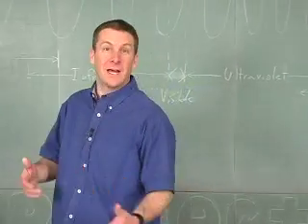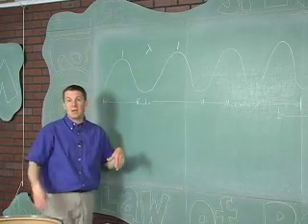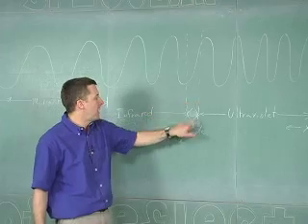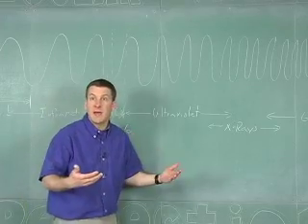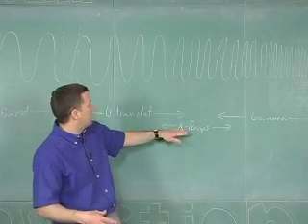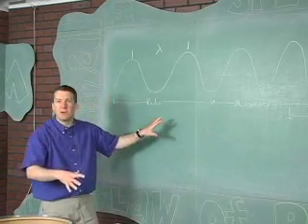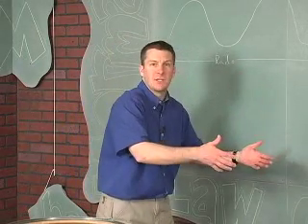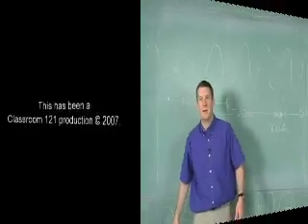Lesson 44 Sample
Excerpt from Classroom 121 High School Physics lesson 44 Light and Optics: Reflection and Refraction: Reflection